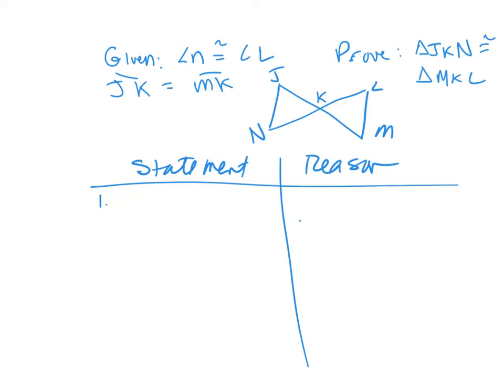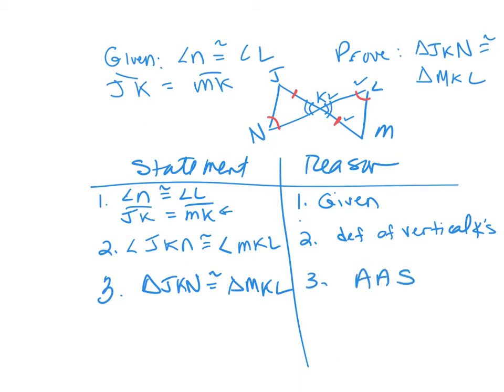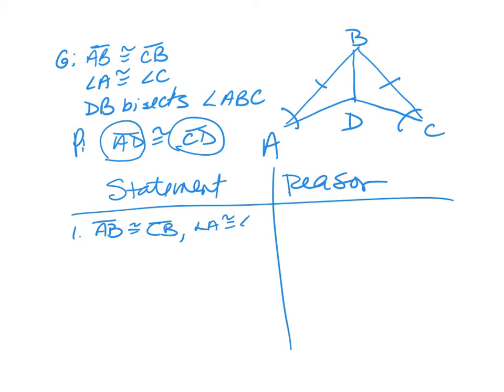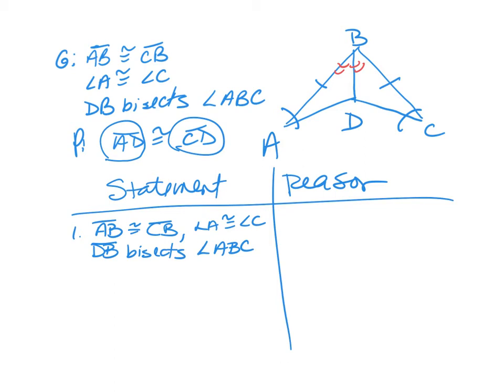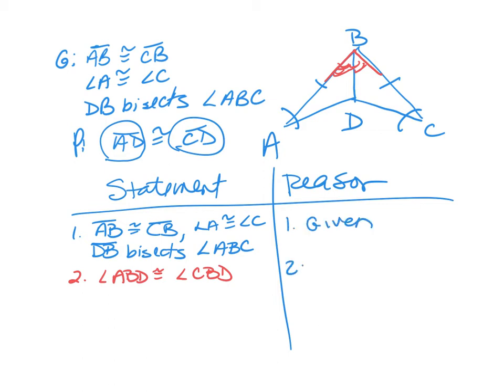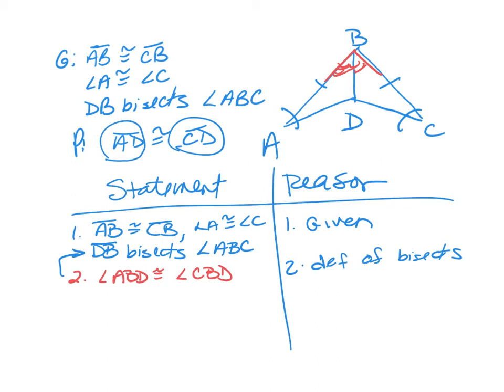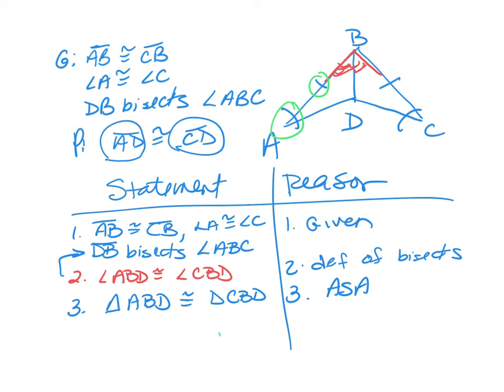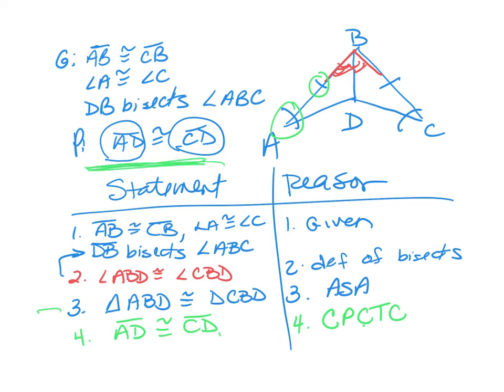10-15 Proving Congruency